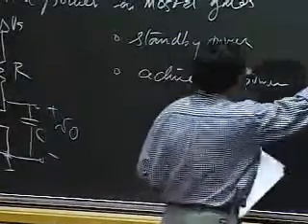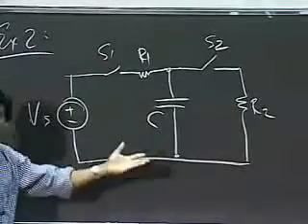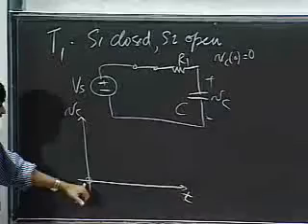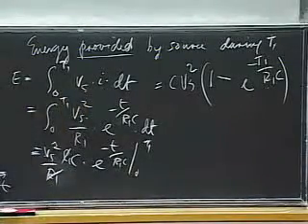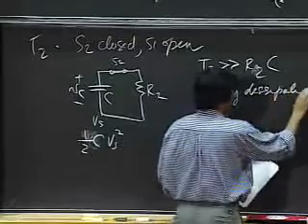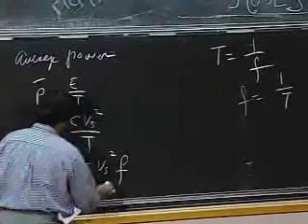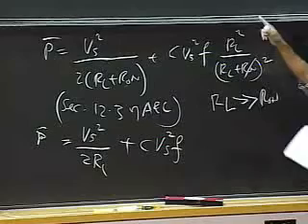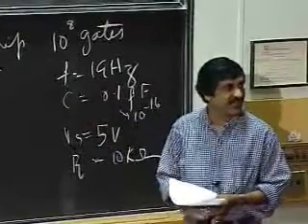Lec 22 ｜ MIT 6 002 Circuits and Electronics, Spring 2007